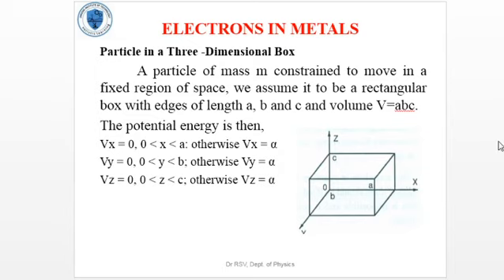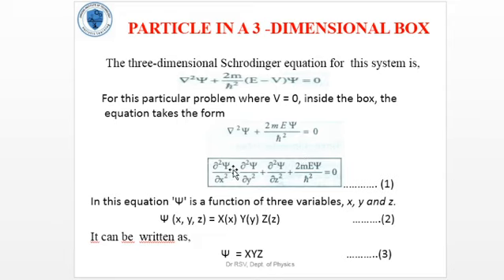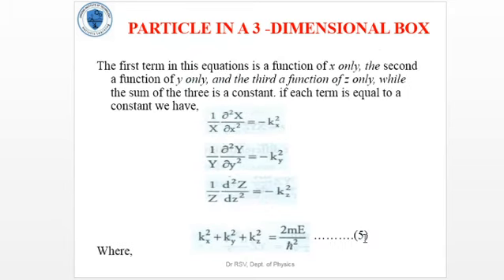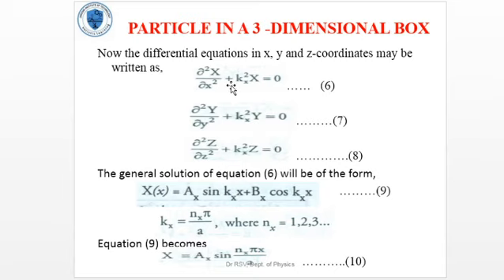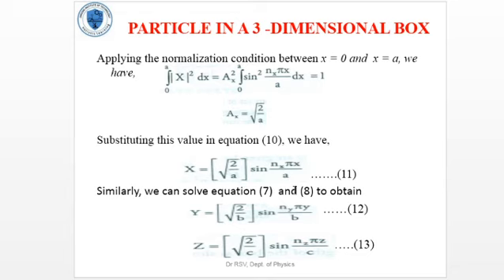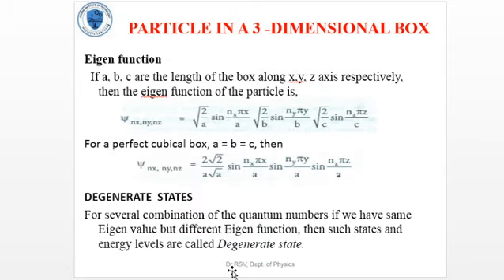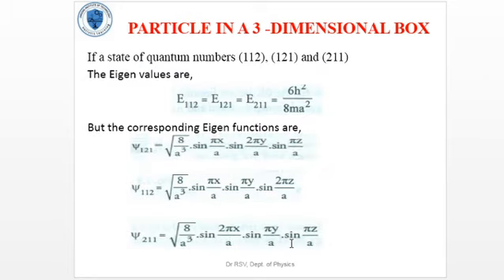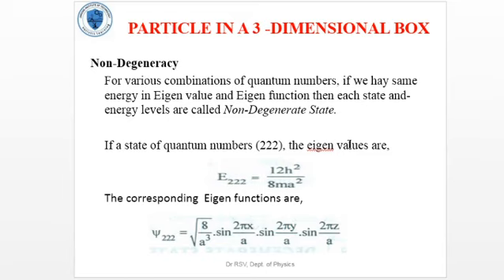PARTICLE IN A 3D BOX